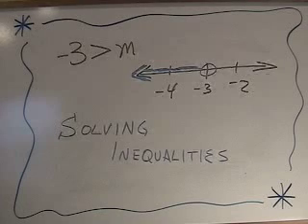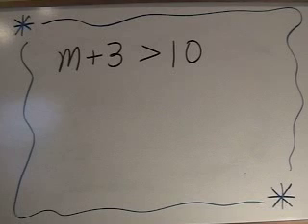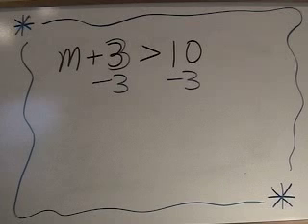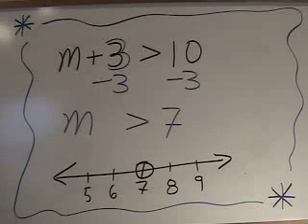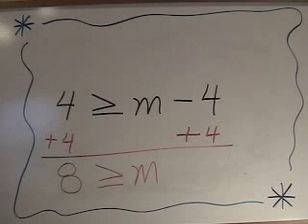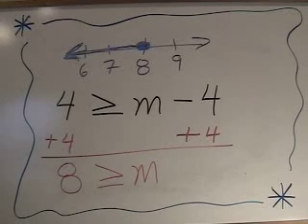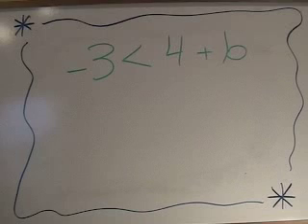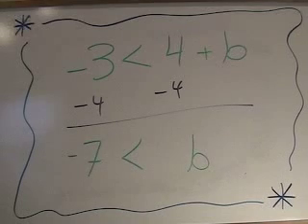Inequalities Part Two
Solving inequalities using addition & subtraction.